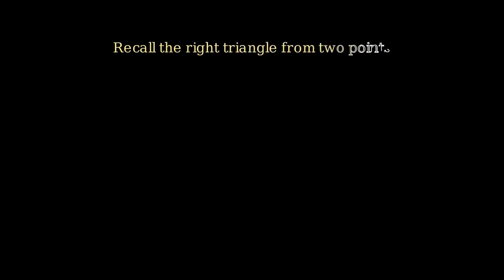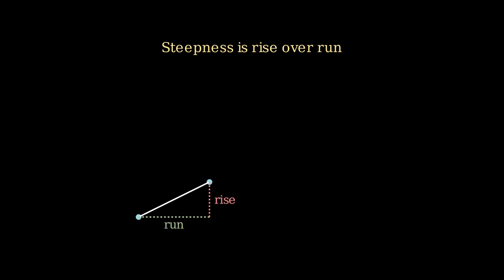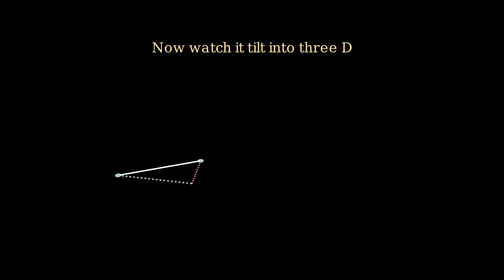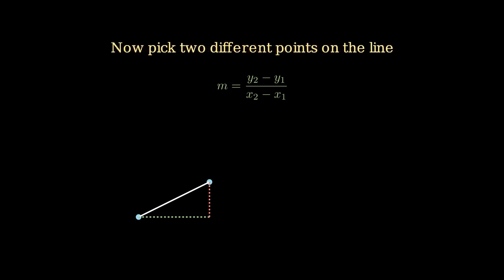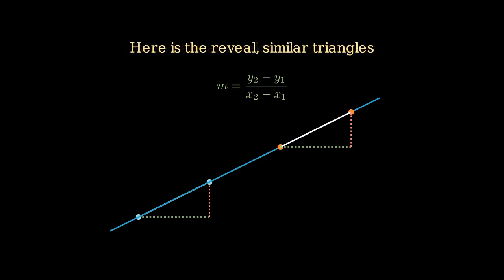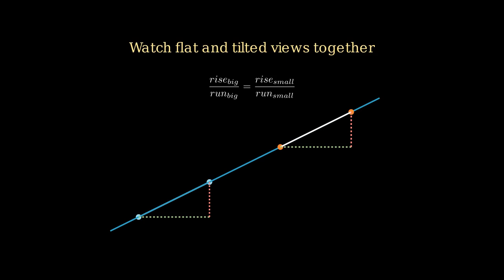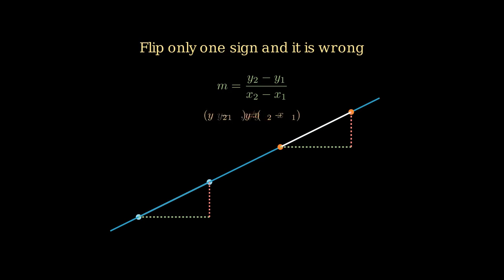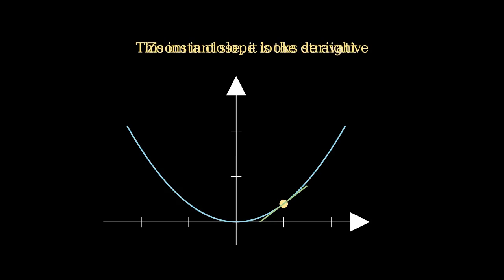Gradient Slope Formula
Slope is rise over run, but why is it the same number no matter which two points you pick on a line? This video reuses the distance formula's triangle to derive slope, then proves it's constant with a similar triangles argument, setting up the idea of a derivative later in the series.